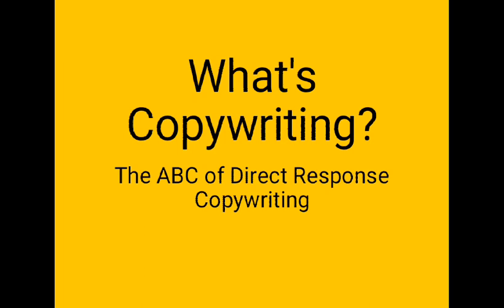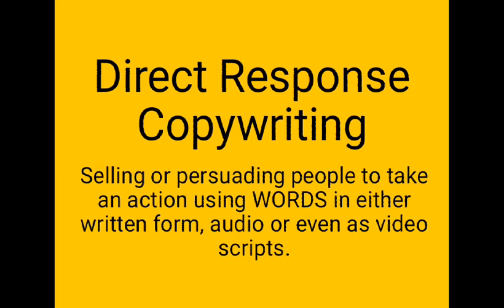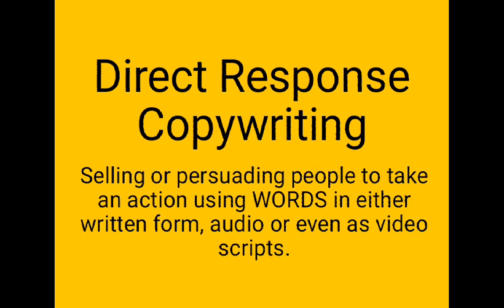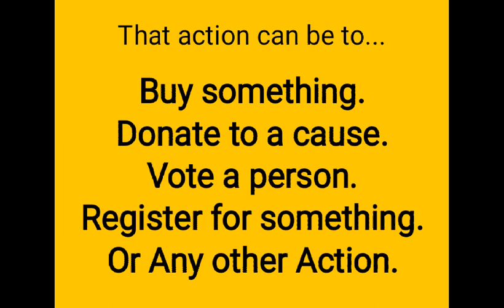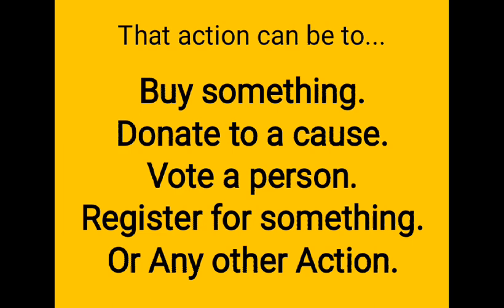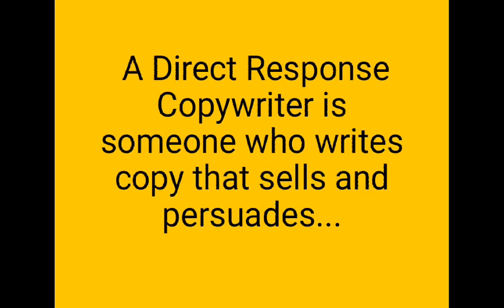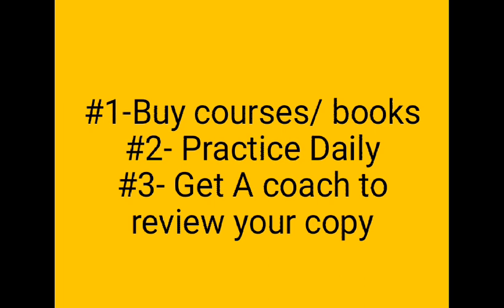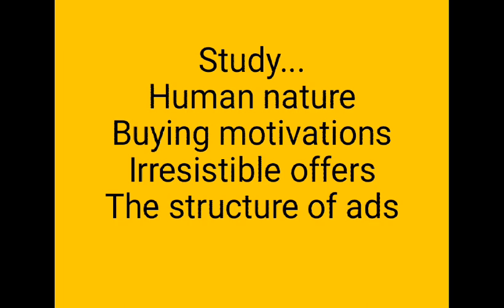What is Copywriting? The ABC of Copywriting For beginners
If you want to know what is copywriting, this video explains it to you.

You'll also get to know what is direct response copywriting.
And how to get started as a direct response copywriter.

In the end, you'll also get free copywriting video training.